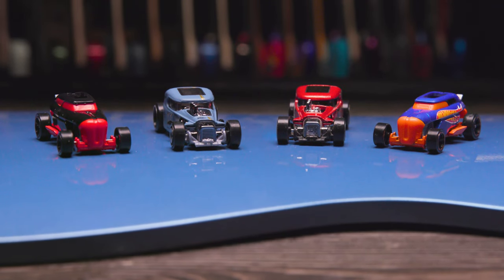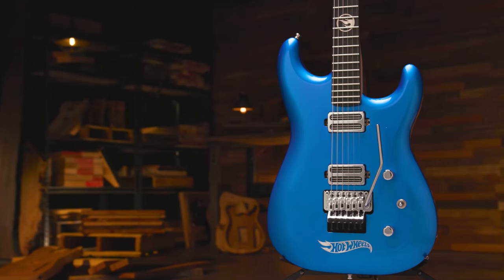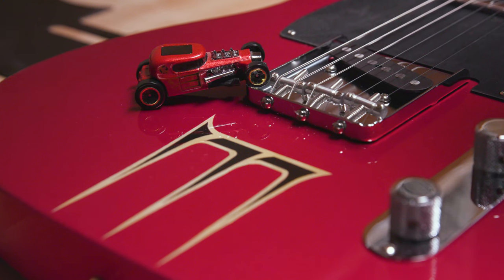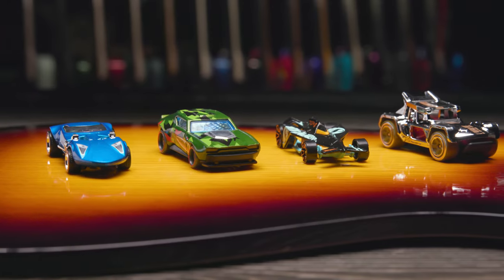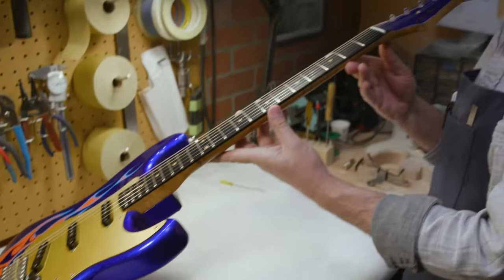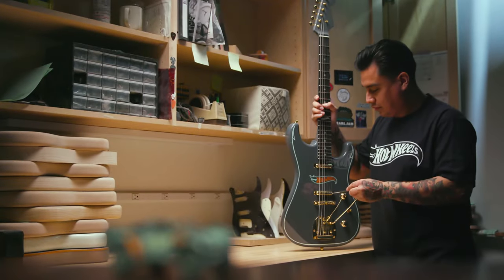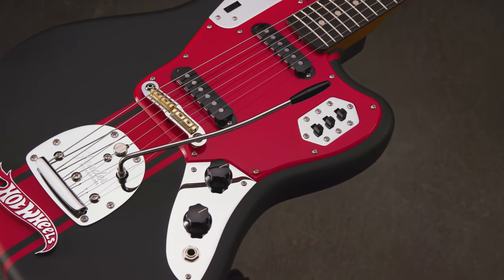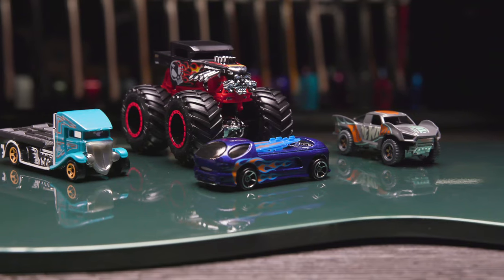Fender x Hot Wheels Collection | Fender Custom Shop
The Fender Custom Shop x Hot Wheels collection consists of 16 one-of-a-kind, bespoke designs inspired by the die-cast vehicles introduced by Mattel in 1968. Each guitar in the collection is designed with careful attention to unique designs, graphics and Hot Wheels color shades that stay true to the cars that have inspired the challenger spirit for generations.